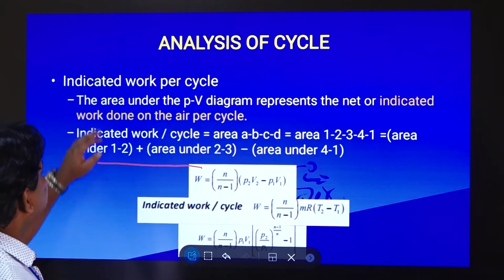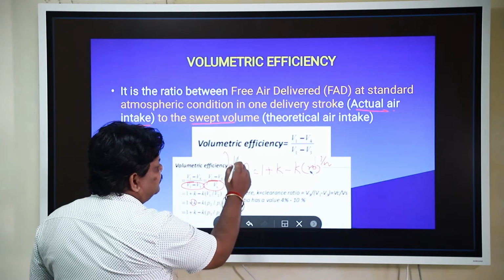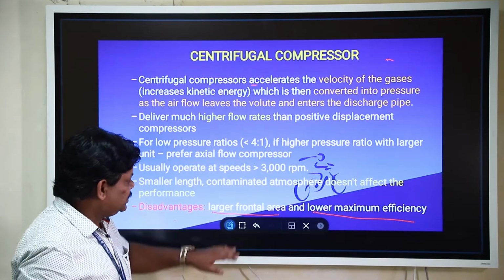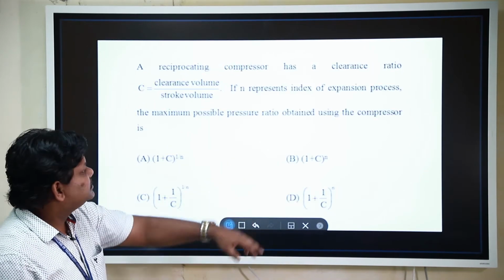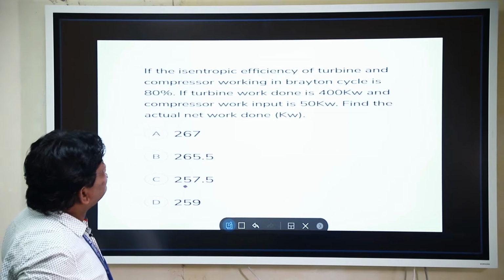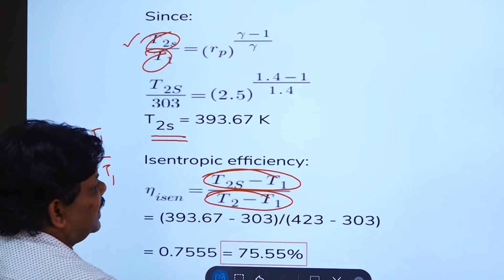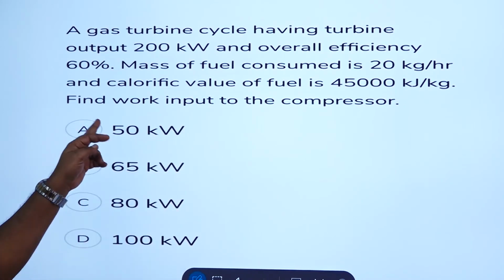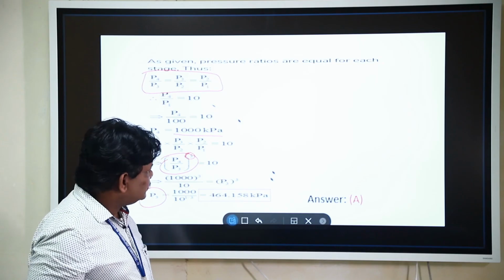GATE 2021 - Mechanical Engineering Course – POWER ENGINEERING - Lecture 5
This GATE 2021 free online coaching class is conducted by the Department of Mechanical Engineering, Government College of Technology, Coimbatore.

Today's lecture is regarding the chapter POWER ENGINEERING – COMPRESSOR (Reciprocating, Rotary & Axial-flow)

- Lecture by Dr. K.Ramesh (M.E.,Ph.D., DLLAL, MISTE)